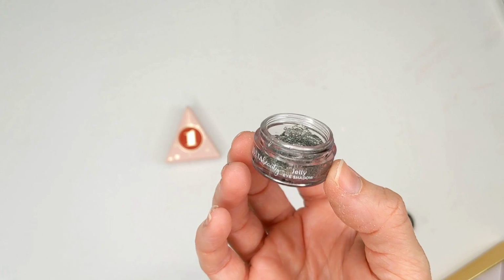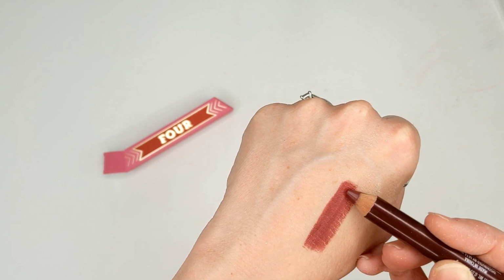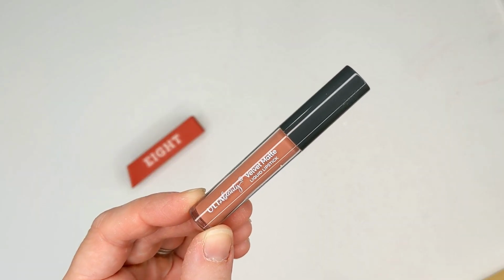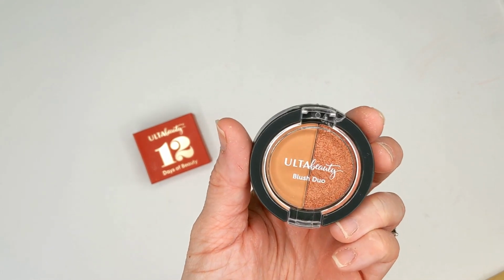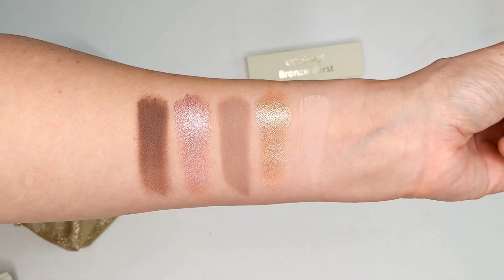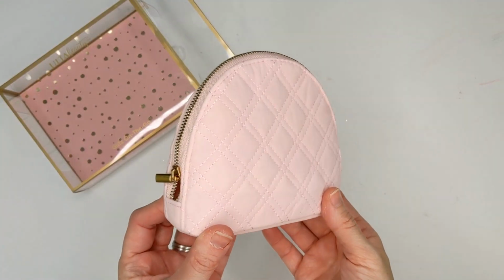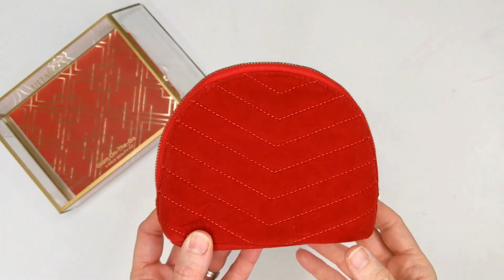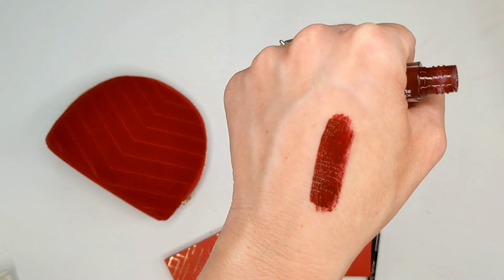ULTA VS. SEPHORA ADVENT CALENDARS + HOLIDAY GIFT SETS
Opening up the Ulta Advent Calendar and also some Holiday Gift sets!

*Ulta Beauty Joy to the Girl 4 Piece Beauty Kit ($16)